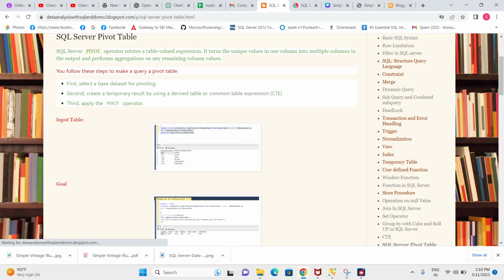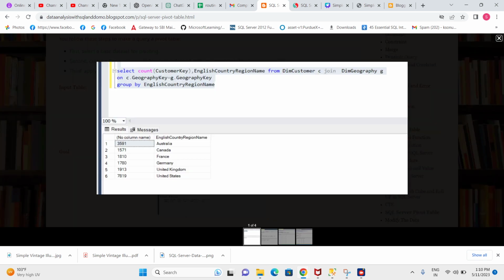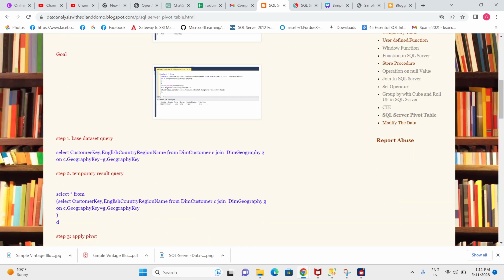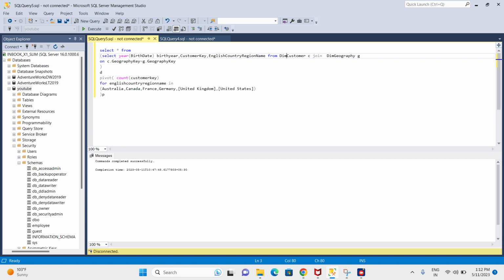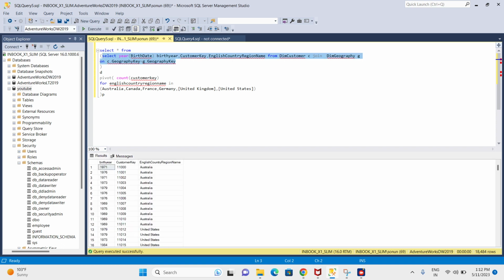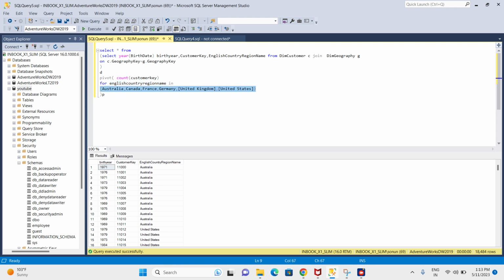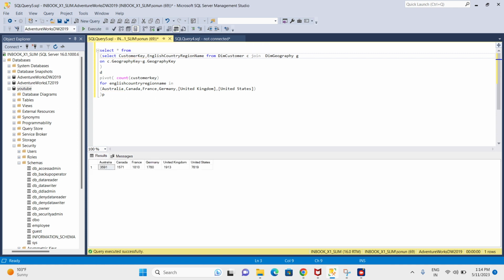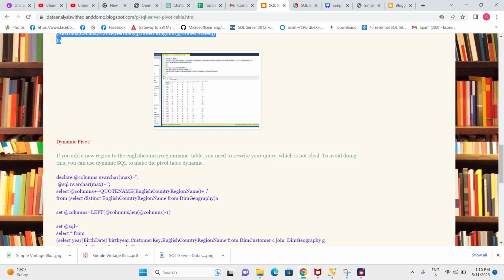Pivot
This video explains how to create pivot in sql server and when to use pivot.